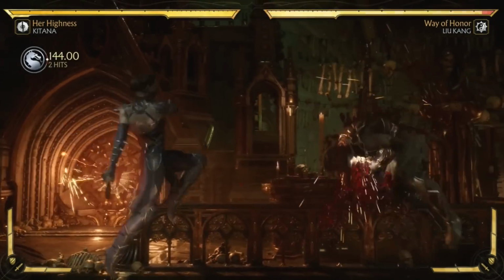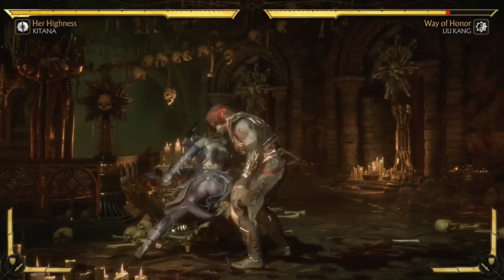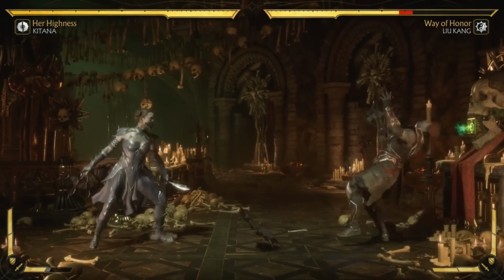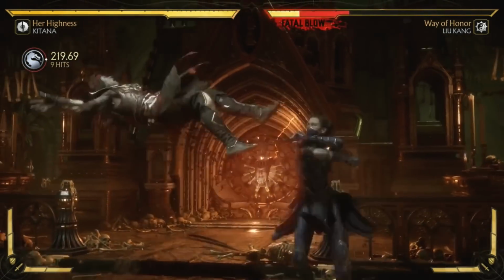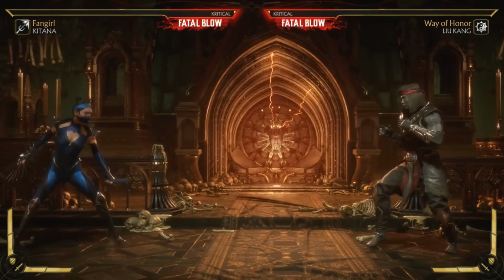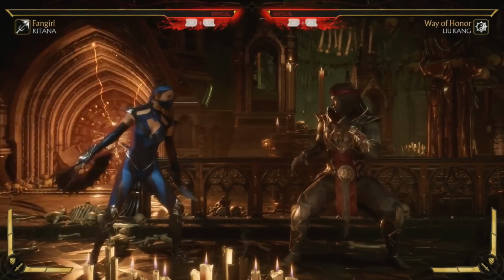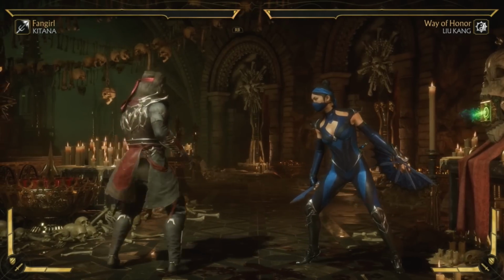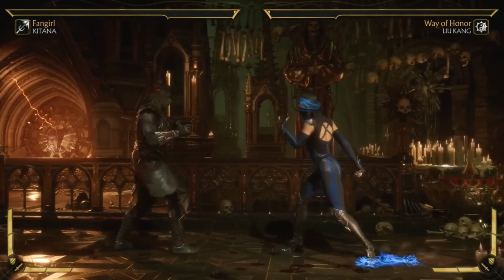MK11 | Kitana | Gameplay & Variantes Oficiales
El gameplay y explicación de las variantes de Kitana en Mortal Kombat 11. Disfruten el vídeo.

Gracias por verlo :D